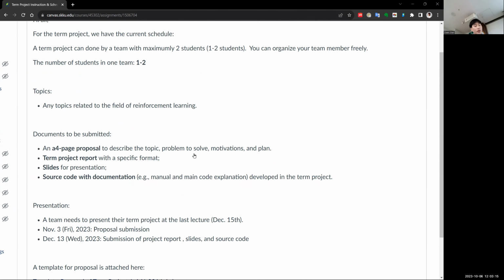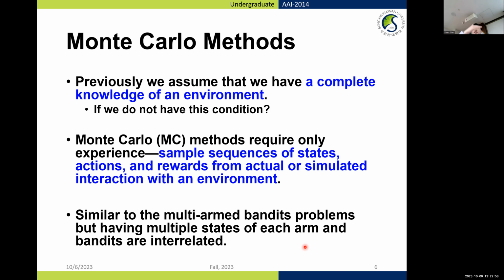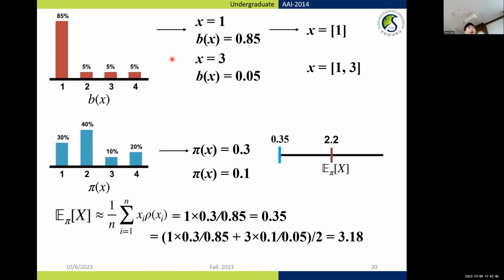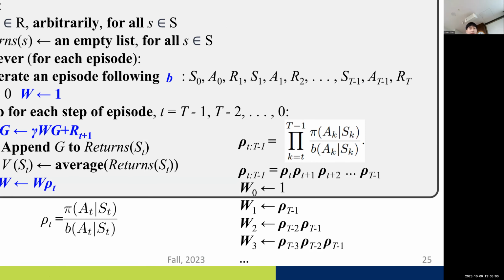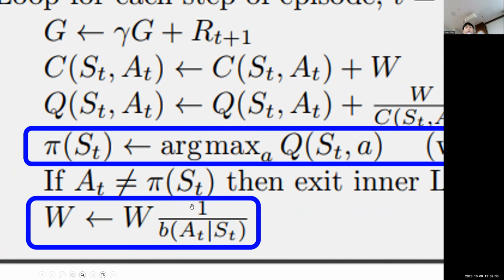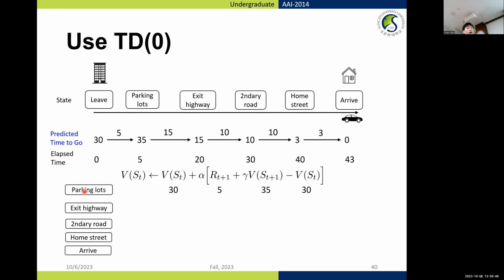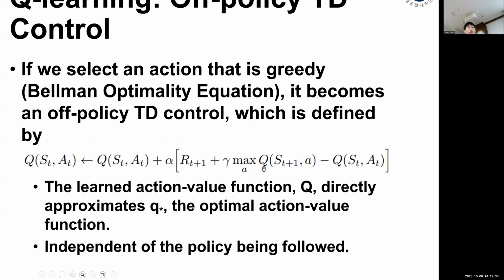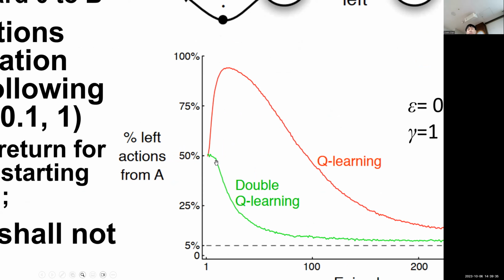AAI-2014-Intro-To-RL-W05, Monte Carlo Methods (Continued) and Temporal-Difference Learning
Monte Carlo Methods (Continued) and Temporal-Difference Learning